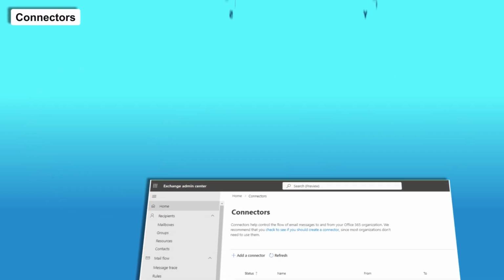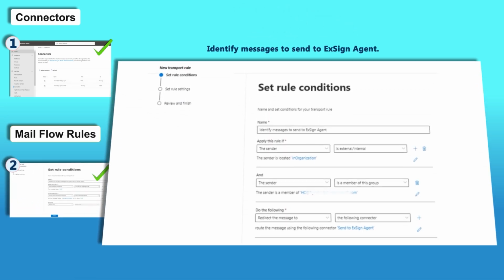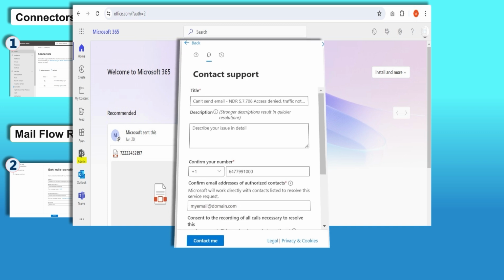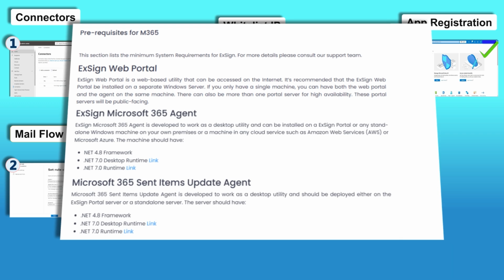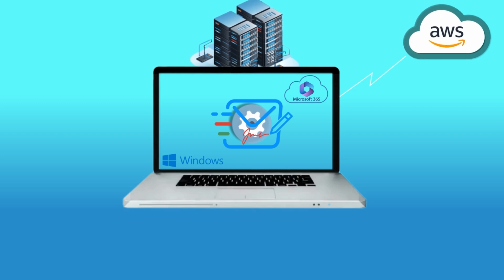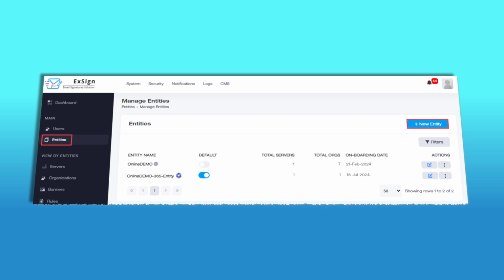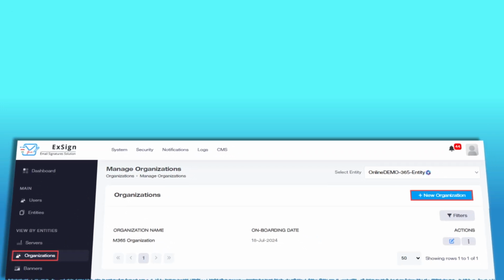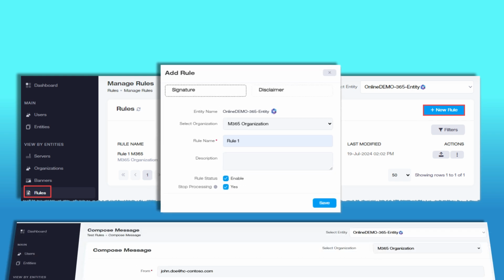How to Configure ExSign for Microsoft 365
See how to configure ExSign for Microsoft 365 and start stamping signatures on the emails of a Microsoft 365 organization.